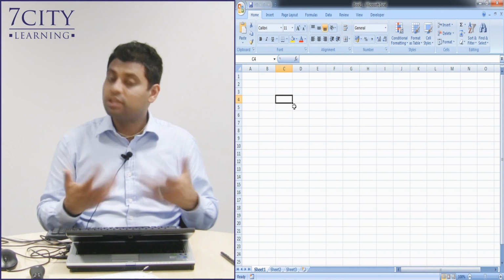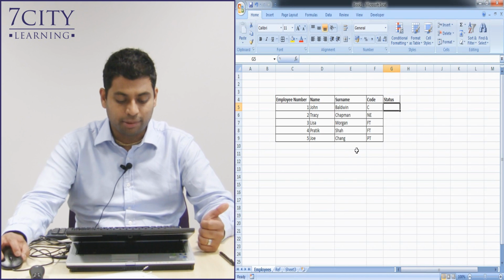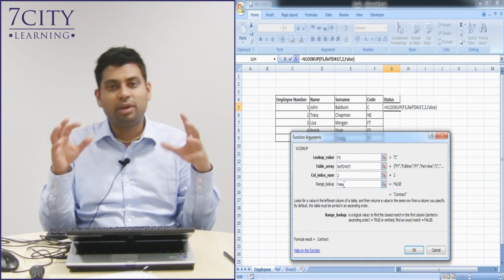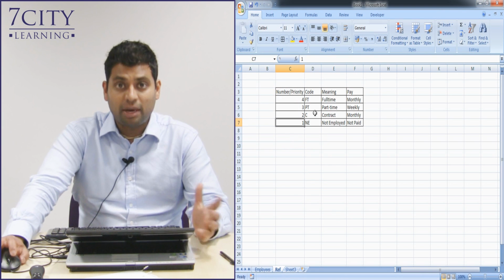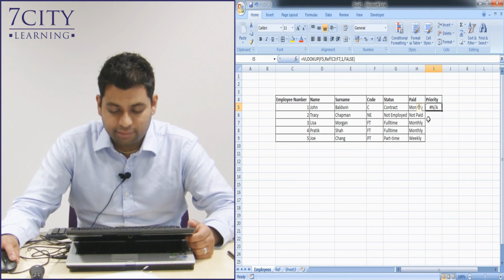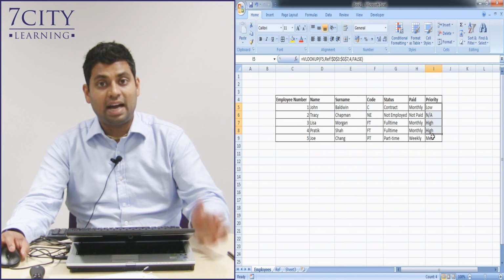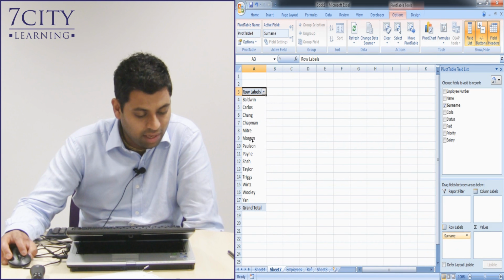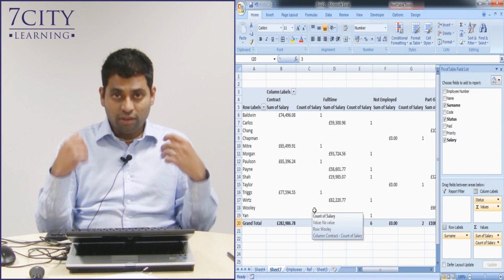Improve your efficiency in Excel -- VLOOKUP and Pivot Tables by Fitch Learning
Does Excel scare you? Is there often a time when you look at a spreadsheet (or need to create one), and realise that you would be so much better at your job if you were more adept at this ubiquitous spreadsheet program?
This Knowledge Bite will offer you the opportunity to improve your efficiency and confidence with Excel and teach you valuable tools and techniques to help you effectively design, edit and implement multi-tab financial spreadsheets. Whether you are a training manager, a HR professional or a line manager within your business, these sessions will be of huge benefit for the working professional.